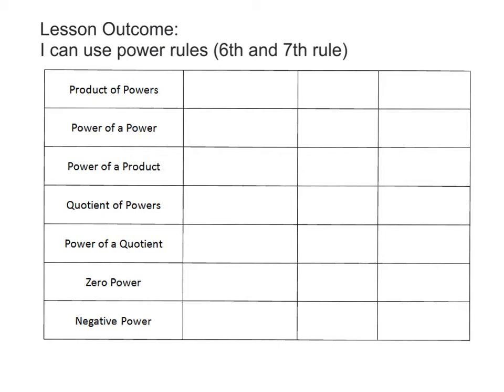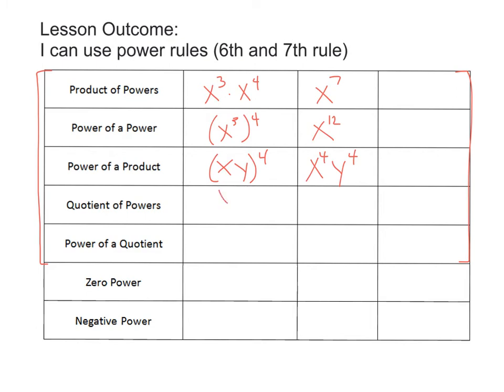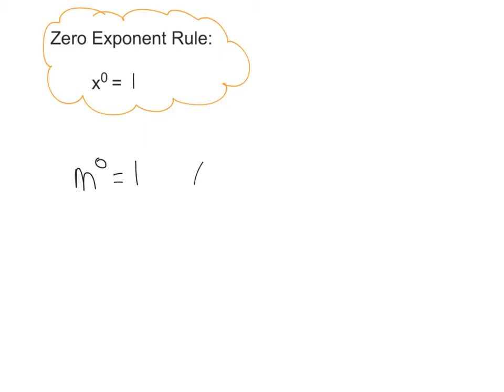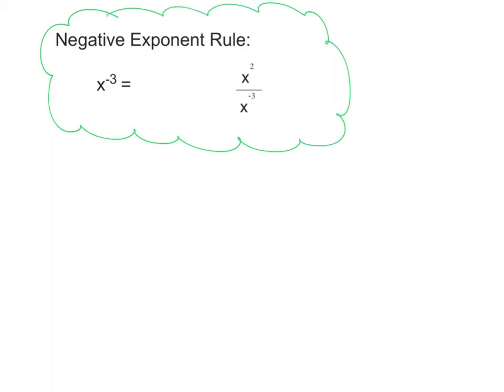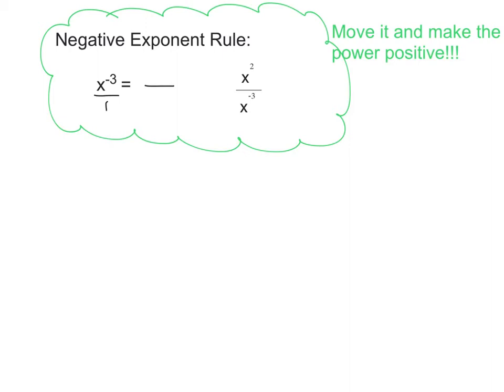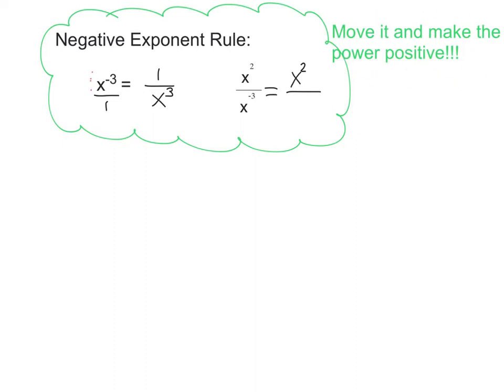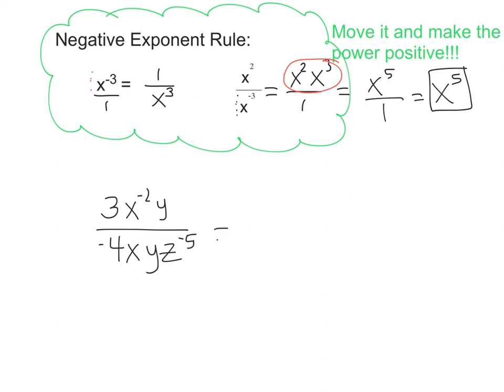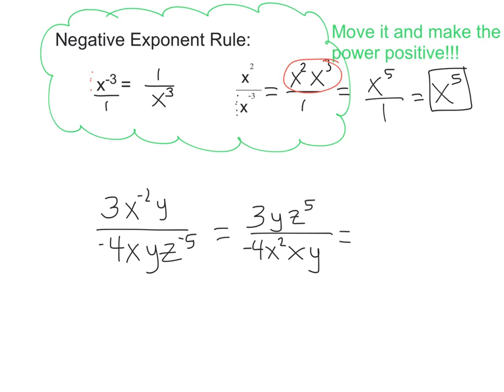Power Rules - 6th and 7th rule